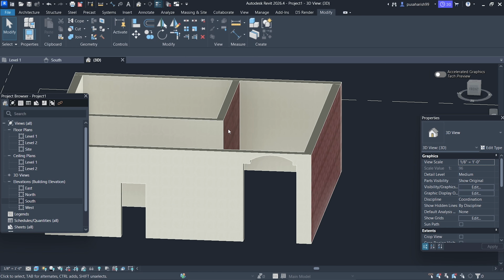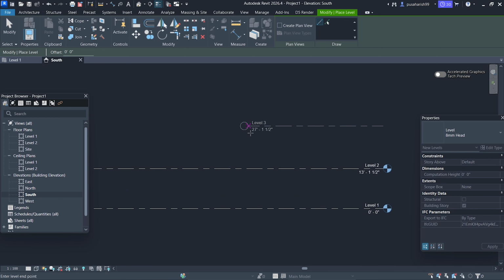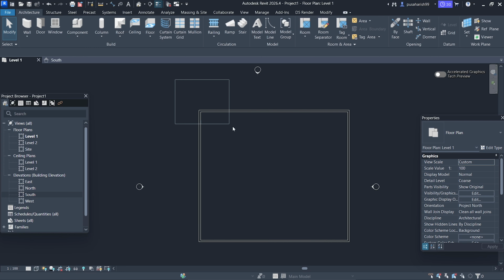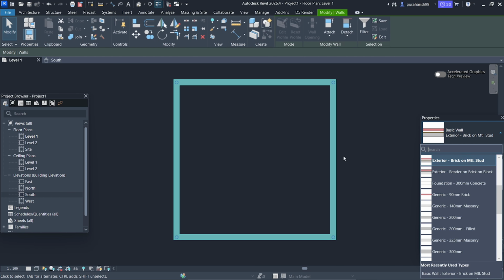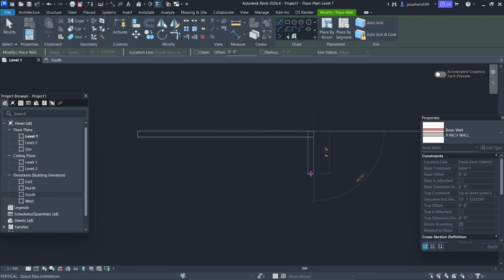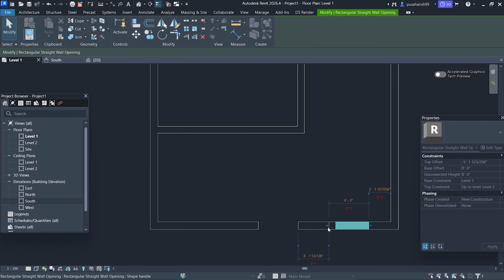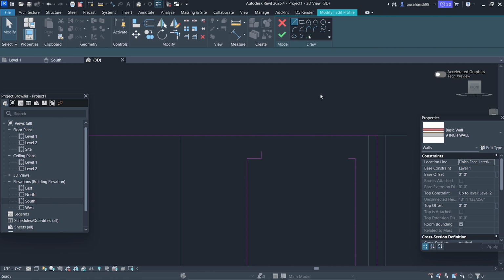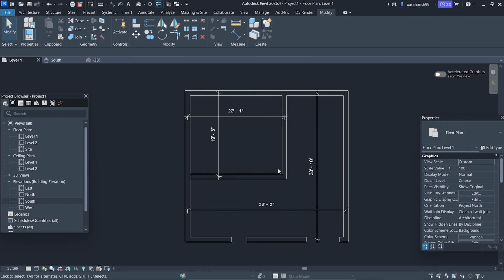How to Draw Walls in Revit Like a Pro | Complete Tutorial for Beginners (Step-by-Step)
Want to master wall creation in Autodesk Revit? This complete step-by-step tutorial will teach you everything from basic wall drawing to advanced editing techniques used by professionals.

In this video, you’ll learn:
✔️ How to draw walls in Revit step by step
✔️ Wall types, properties & settings explained
✔️ How to modify, align, and trim walls
✔️ Pro tips for faster workflow

Whether you're a beginner or improving your BIM skills, this video will help you build strong fundamentals in Revit.

🎯 Perfect for:

Civil Engineers
Architects
Interior Designers
BIM Beginners

🚀 Watch till the end to become confident in using walls in Revit!